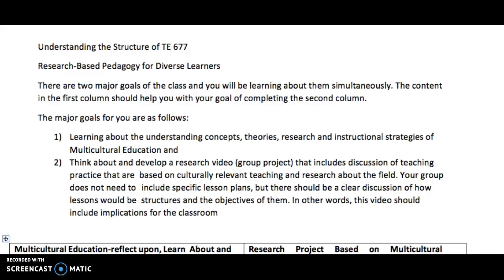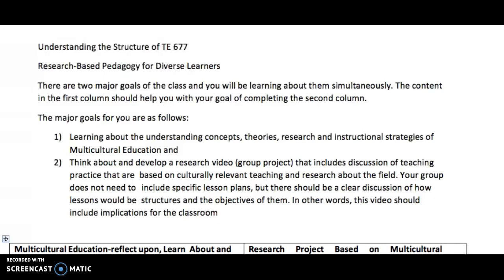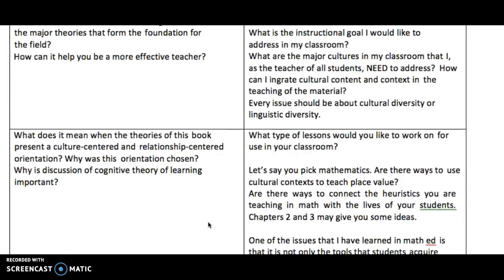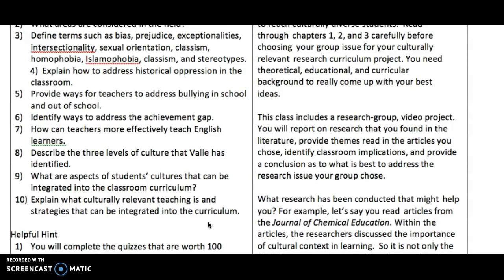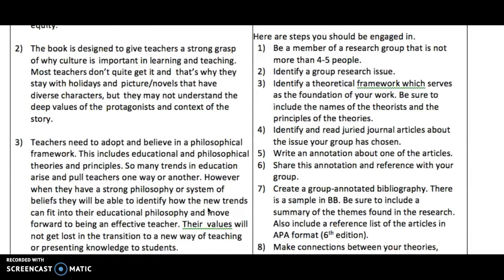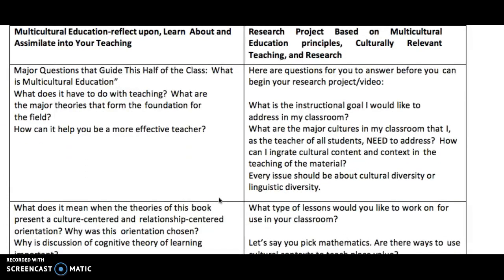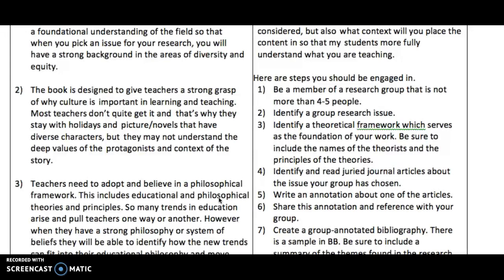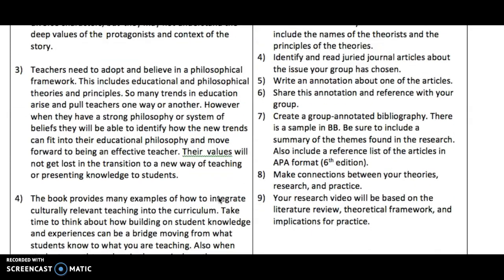Overview TE 677 lecture